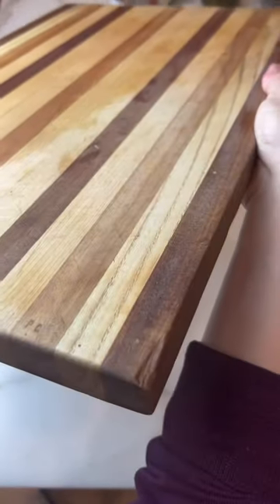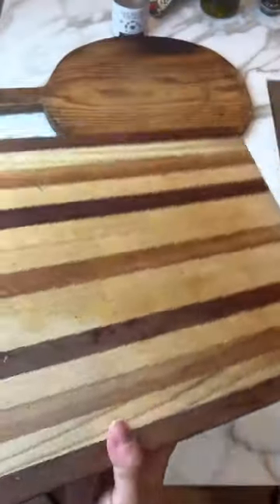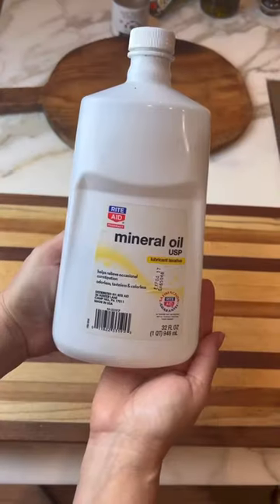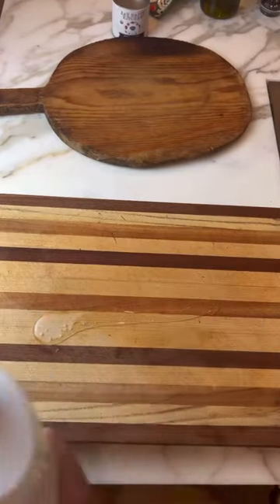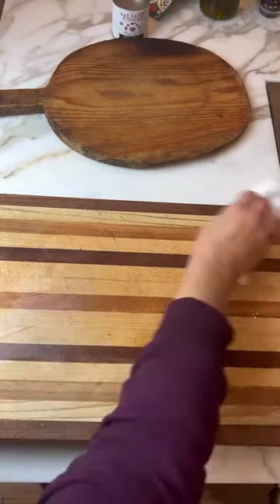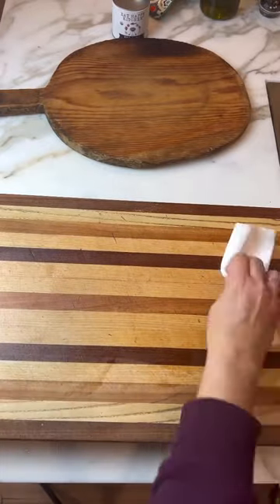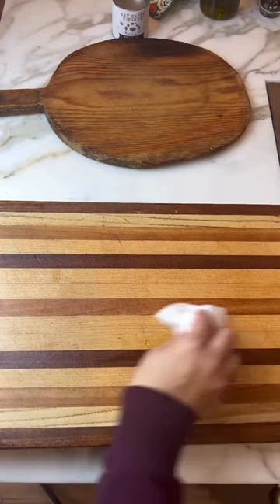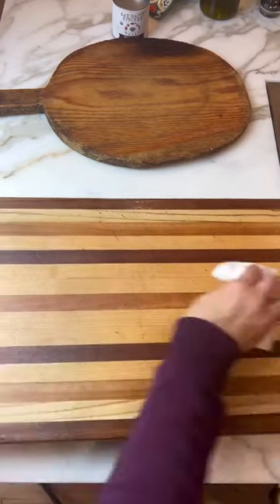How to care for your cutting board!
Real food keto for humans who eat real food.

Did you know I also make the best marinara on the planet? Made with organic ingredients and never any sugar added, y’all:

I have tons of free recipes at my site!

Please support my two cookbooks:
EAT HAPPY TOO
EAT HAPPY

Here’s how to shop at the grocery store with the Eat Happy Kitchen Shopping List

Wanna go NSNG/Low Carb/Keto but don’t know where to start?
Go here for all the info you need to get started (it’s free):

*Stand Up Show, Book Signing, and Touring Schedule*
J/k, it’s now a streaming events schedule!

I’m Anna Vocino, and I’m the author of two NSNG (No Sugars No Grains)/Low Carb/Keto cookbooks called Eat Happy and Eat Happy Too. My day job is a voice over actor and stand up comic in Hollywood, CA. I also cohost the Monday show of the Fitness Confidential Podcast with Vinnie Tortorich. I got healthy, happy, and lost weight, plus keep my celiac disease in check eating NSNG, and you won’t miss the carbs when you cook what I cook. I’m currently slinging the best marinara in the US at Eat Happy Kitchen

I will keep posting new recipes vids as often as I can!